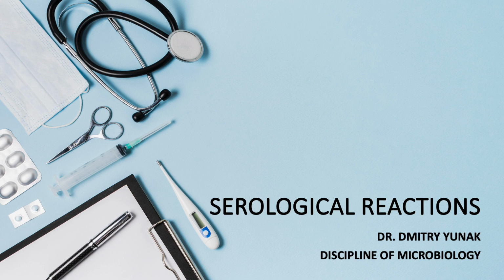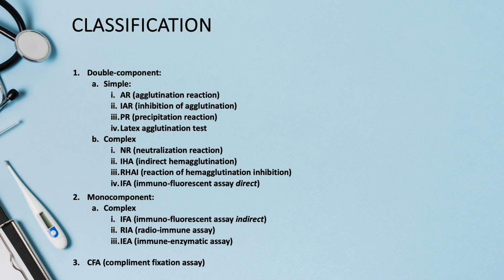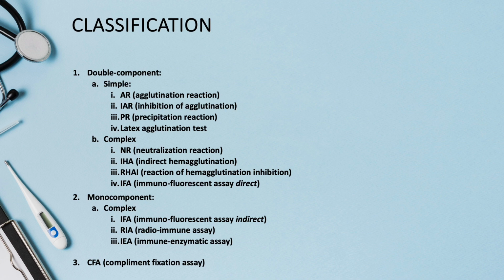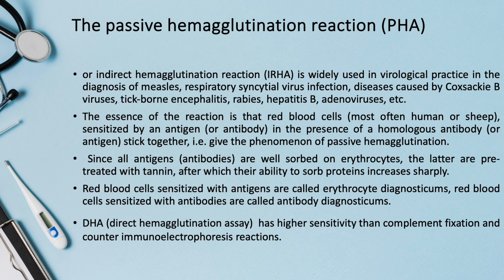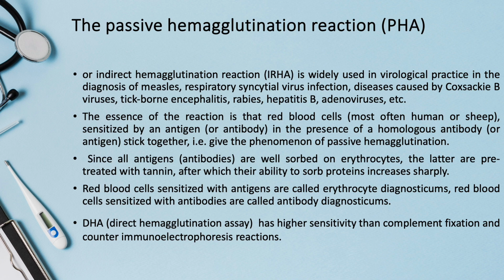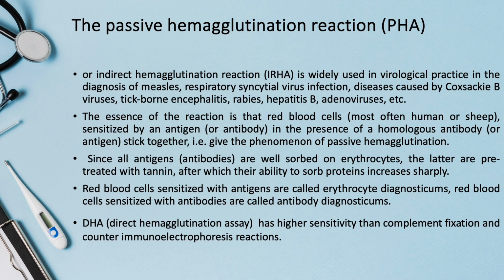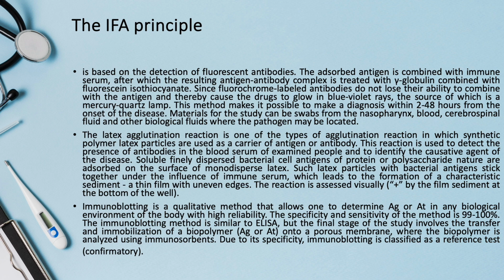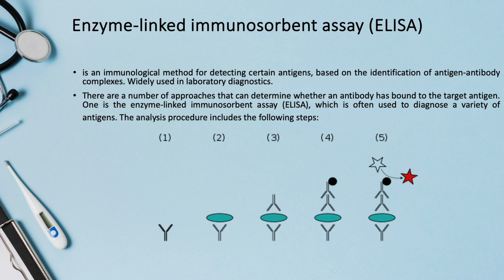Serological investigations - part II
A bit more details and examples of serological reactions.
Pay more attention to the text on slides, cause this was an instant lecture.